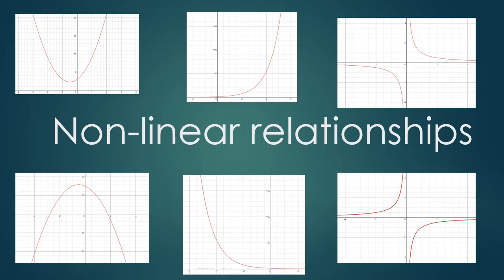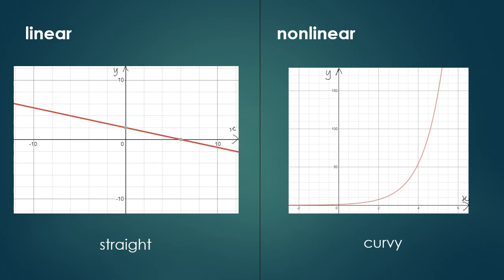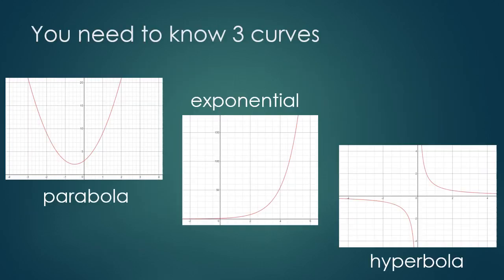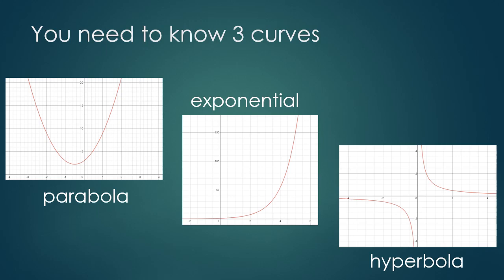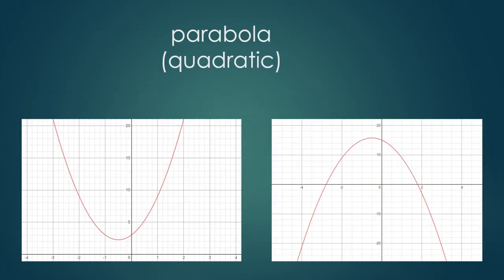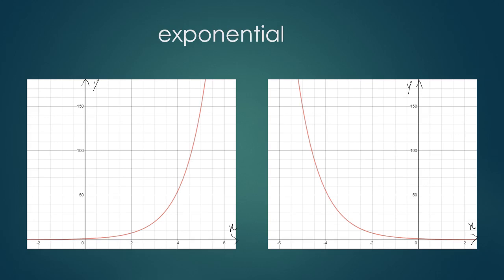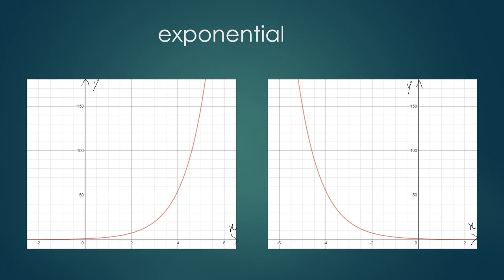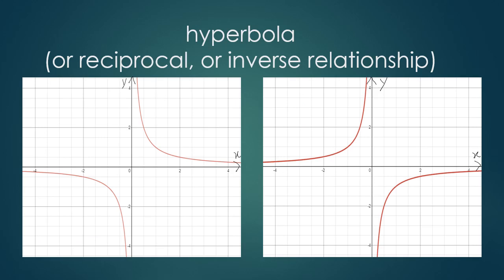introduction to nonlinear relationship graphs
Introduction to nonlinear relationship graphs for HSC Standard Mathematics 2